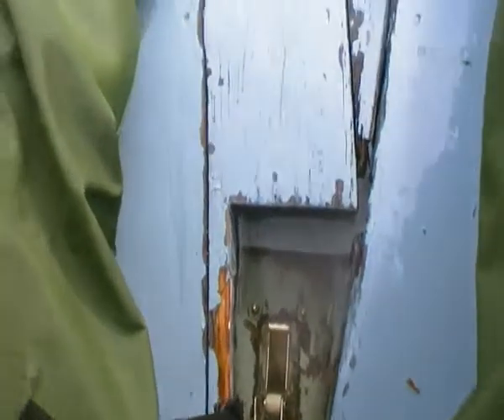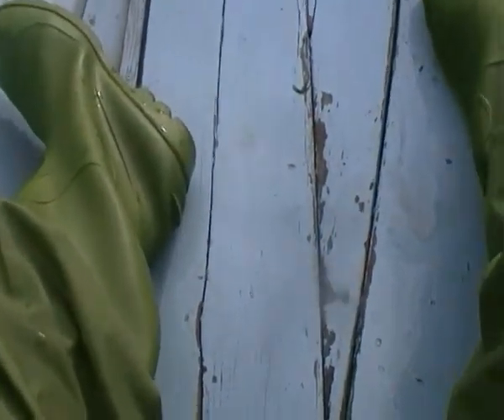BLESSINGTON BOAT TEST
boat BLESSINGTON